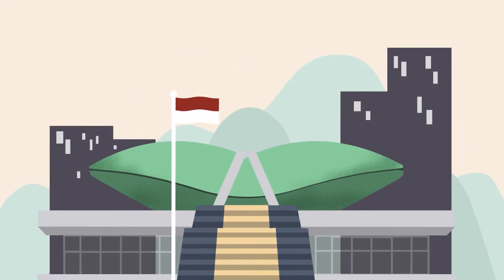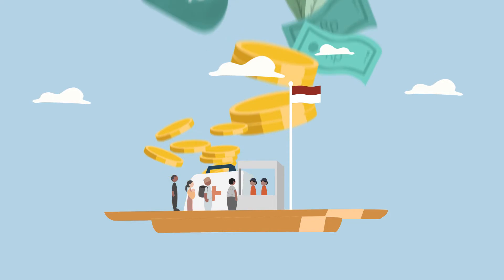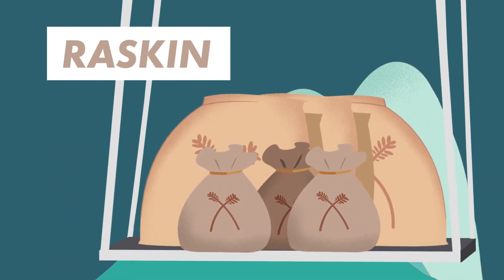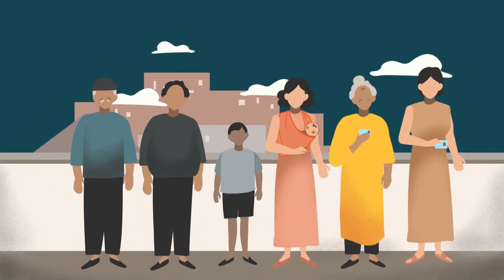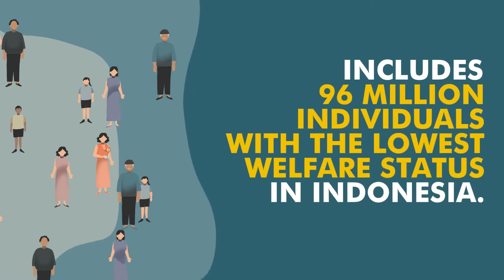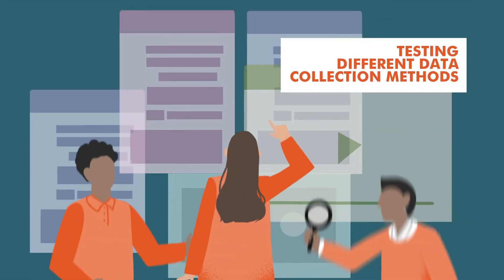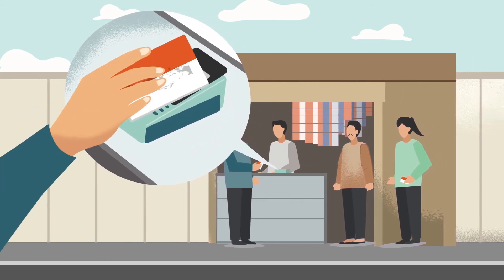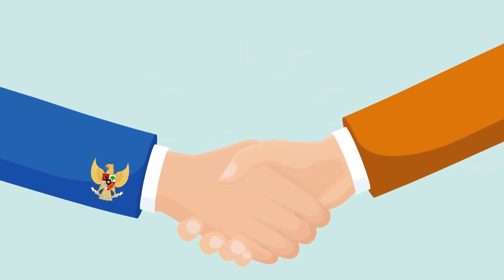Innovations in Data and Experiments for Action Initiative (IDEA) | Social Assistance in Indonesia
Governments have implemented various social assistance programs to alleviate poverty. But how do they know which programs are most effective, ensure that funds intended for social assistance programs are not lost to corruption or leakage, or that they are reaching the right people?

To help tackle these challenges in Indonesia, researchers evaluated different data collection methods to update government administrative data for a national rice subsidy program known as Raskin, or rice for the poor.